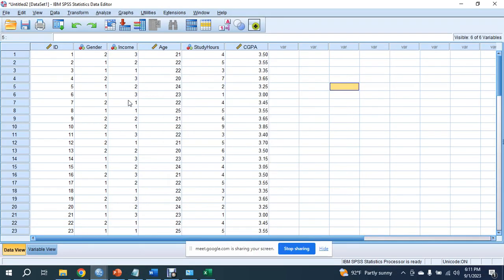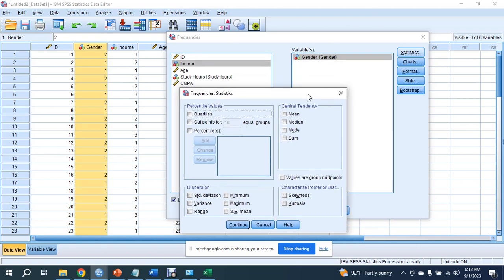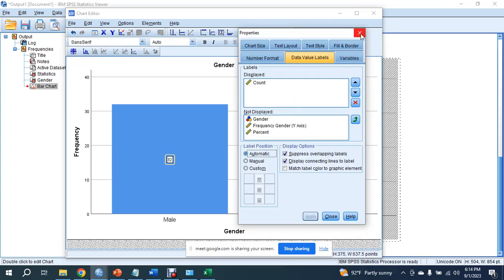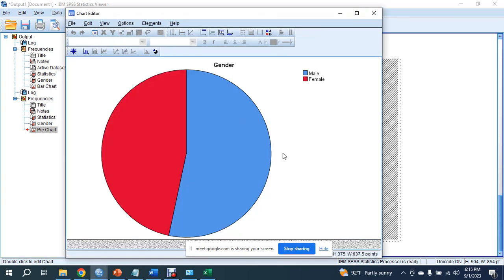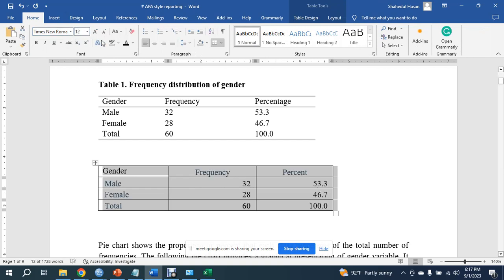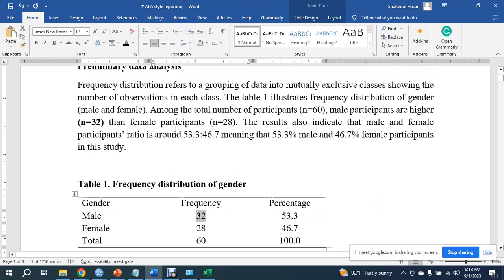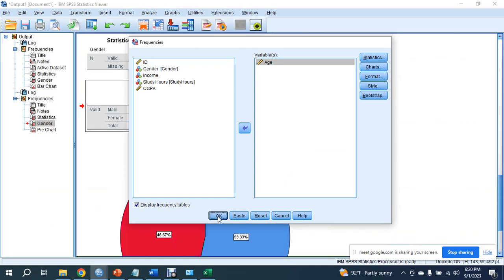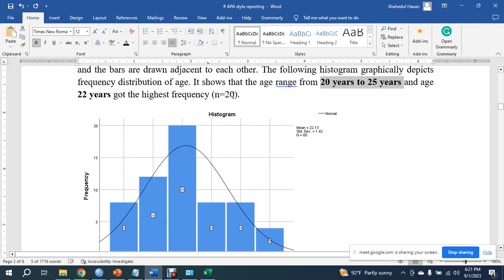Frequency and Graphs | Pie Charts | Bar Charts | Histogram using SPSS | SPSS হাতেখড়ি লেকচার সিরিজ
✅ বর্তমানে রিসার্চের ডাটা এনালাইসিস ও ইন্টারপ্রিটেশন, বিগ ডাটা এন্ড ডিসিশন মেকিং, ফ্রিলান্সিং ইত্যাদির গুরুত্ব দিন দিন বেড়েই চলেছে। বর্তমান ডিজিটাল দুনিয়ায় ফ্রিলান্সিং আর অন্যান্য সেক্টরেও দক্ষ ডাটা এনালিস্টের কদর বাড়ছে।  SPSS  হাতেখড়ি লেকচার সিরিজ মাধ্যমে শিখে নিতে পারেন ডাটা এনালাইসিস, রিসার্চ ও ফ্রিলান্সিং

🔹কাদের জন্য লেকচার সিরিজ
• যারা Freelancing করে ঘরে বসে আয় করতে চান।
• অনার্স/মাস্টার্স এর থিসিস/রিপোর্ট এর Data analysis করতে।
• রিসার্স এর Data analysis করে Findings chapter করতে।
• বিশ্ববিদ্যালয়ের শিক্ষার্থীদের Statistics/Data analytics কোর্সে কাজে লাগবে।
• চাকুরিজীবীরা ব্যবসায়ে Client data analysis & decision making করতে।

🔹লেকচার সিরিজ  এ যা থাকছেঃ
• Statistics এর মৌলিক ধারনা দেয়া
• রিসার্চ শুরু করা থেকে পাবলিশ করা নিয়ে গাইডলাইন
• SPSS সফটওয়্যার দ্বারা ডাটা এনালাইসিস
• ডাটা এনালাইসিস সেক্টরে ফ্রিলান্সিং করে আয়ের উপায়
• Fiverr ক্লায়েন্ট এর বিভিন্ন প্রযেক্ট সমাধান করা